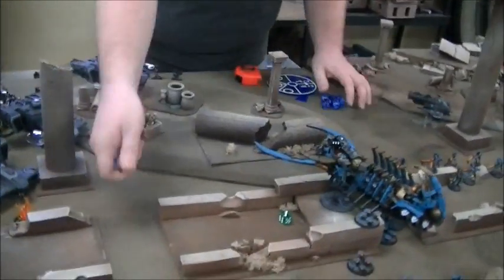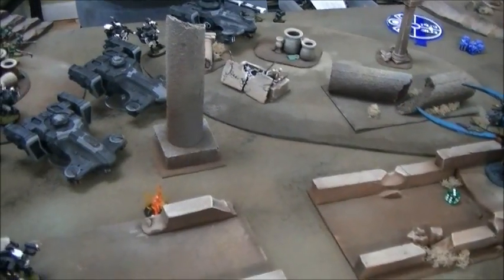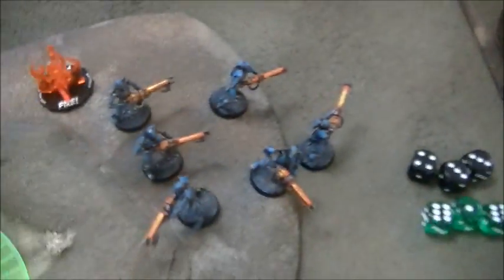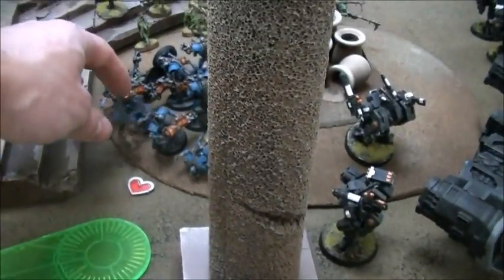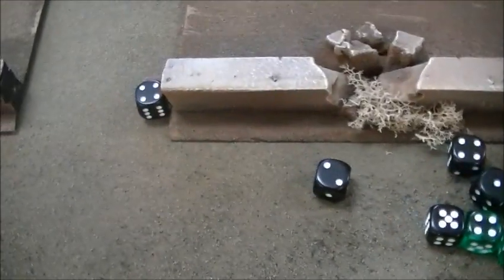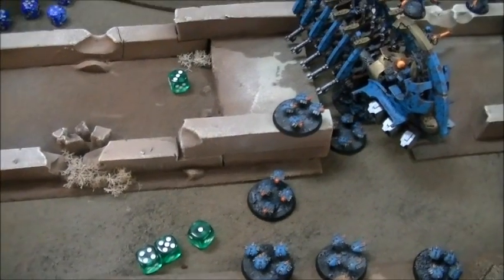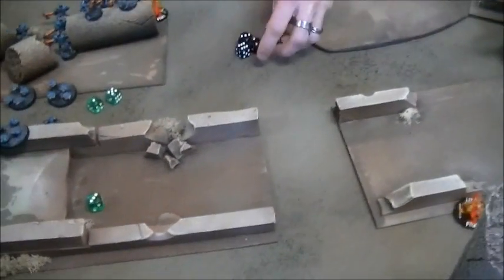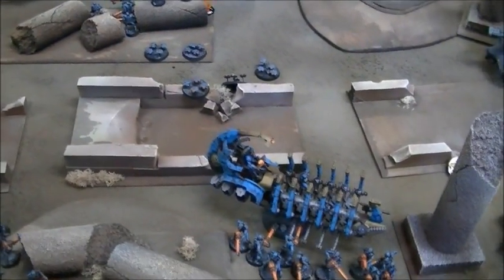Battle Report - Tau vs Necrons Part 2